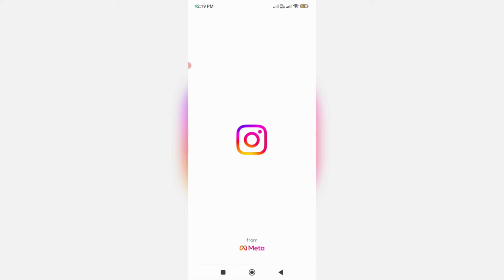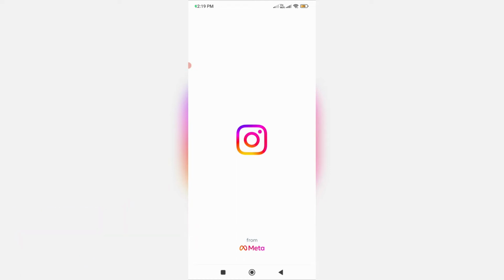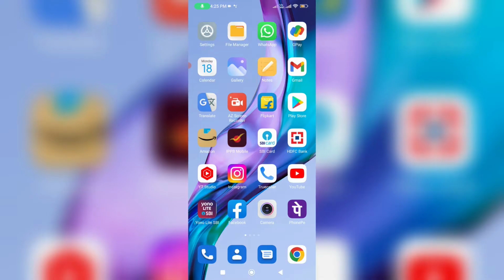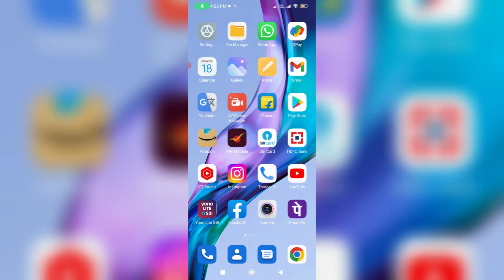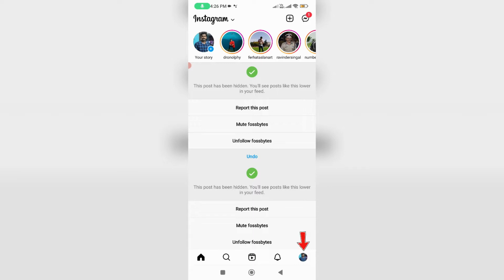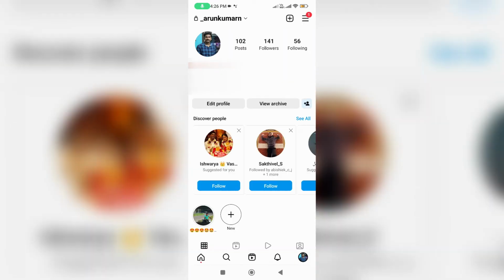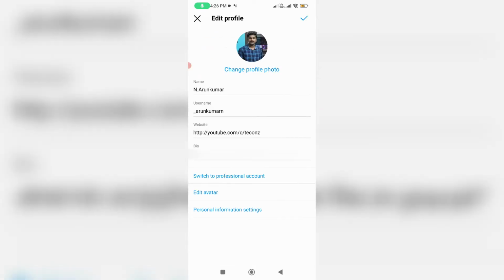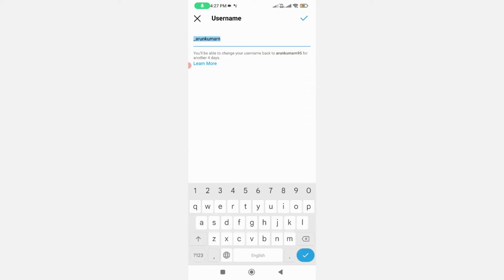How to copy my instagram profile link | share your instagram link on whatsapp,facebook & twitter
This tutorial is about how to share my instagram profile link or how to copy your instagram link.

Always use 2023 released new update of instagram app on your device.

This trick works for all android mobile as well as ios based iphone and ipad devices.

Some android phone models are samsung,oppo,vivo,poco,oneplus,realme,xiaomi redmi or mi phone.

By using way you can share your insta link to following social media websites like facebook story,twitter page,snapchat and youtube channel also.

How to copy instagram profile link of own account :

1.One of my subscriber ask to me,how do i get my instagram profile link from app?.

2.This is very simple to get your insta link.

3.So just open that instagram mobile app and don't forget to login your account.

4.In newsfeed section you can press your profile picture icon and it shows your personal details.

5.But here you can press "Edit profile" and then copy "Username".

6.Once you copy that username and open your whatsapp messenger and choose your contact to send the url.

7.After you select the contact person and simply paste that copied username.

8.But you can add the i mentioned instagram url,infront of that username.

9.Finally click to send it.

10.But if your friend may be press that link address,it will automatically shows your profile informations.

11.At same time if you use this instagram via pc,also you can try that same method.